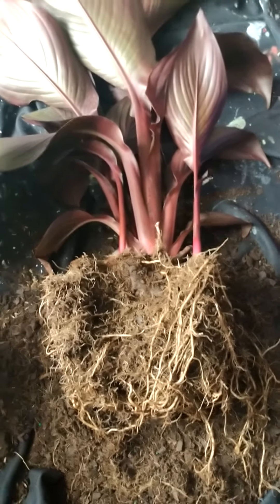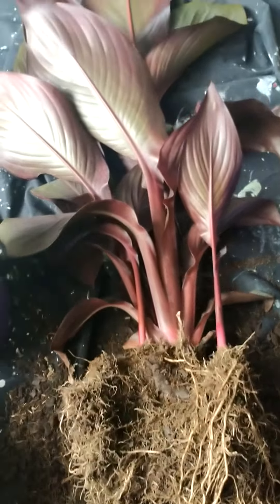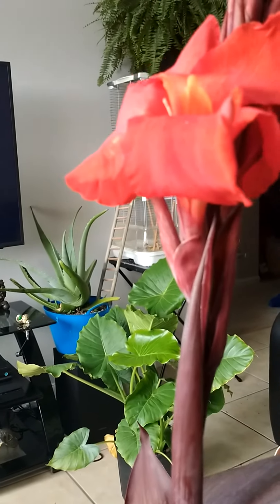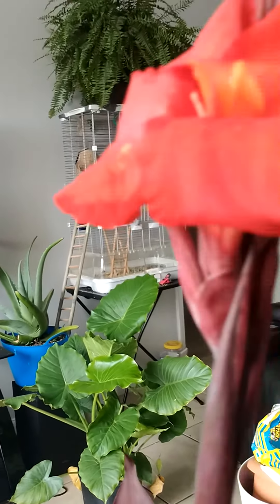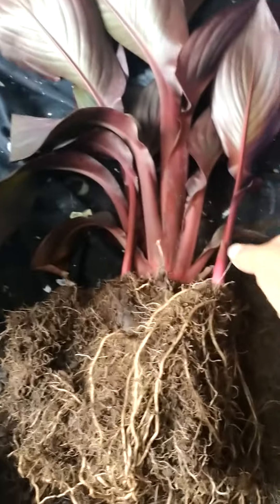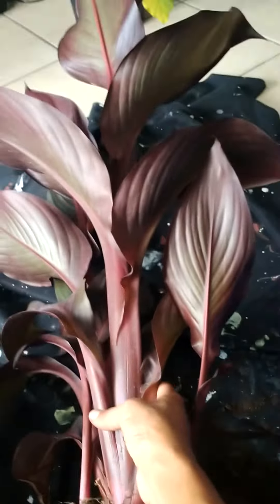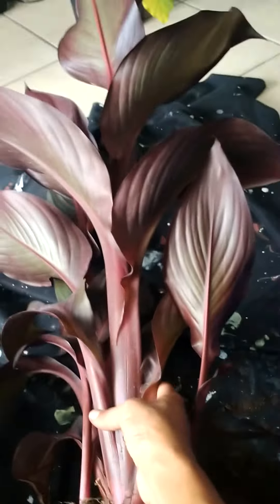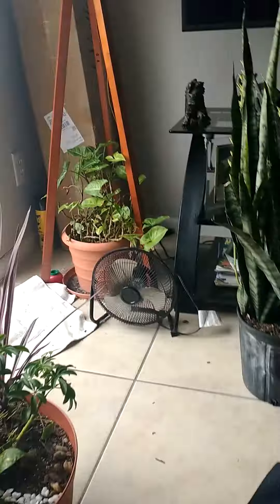It's time to separate this beautiful Velvet Elvis Canna Lilly 😍